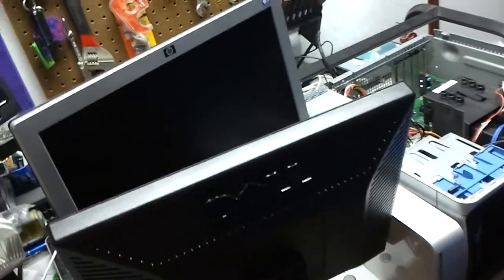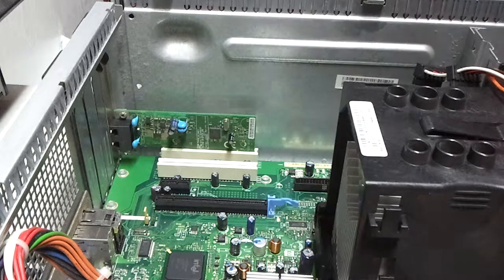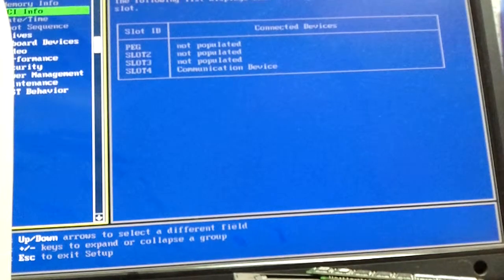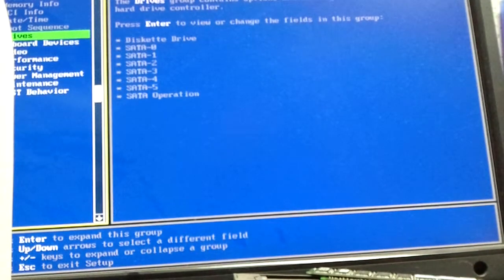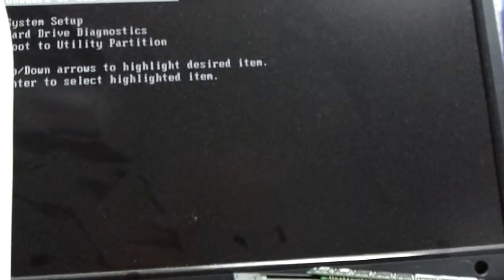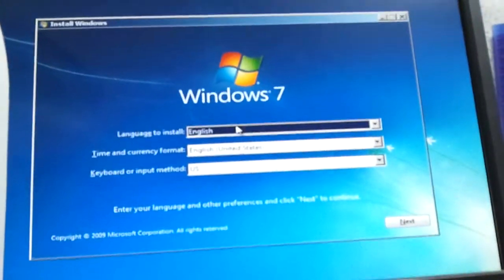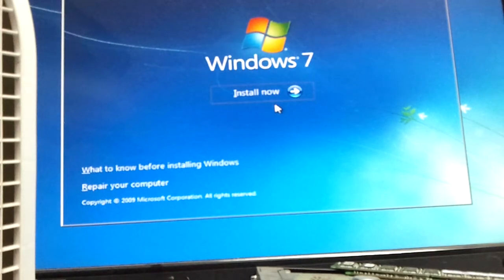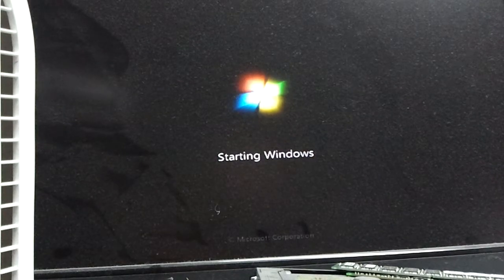Repairing Computers with Mike: Dell Dimesion E520 Part 2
Setting up BIOS Options and installing a CMOS Battery.
I am beginning the Windows 7 Reload.